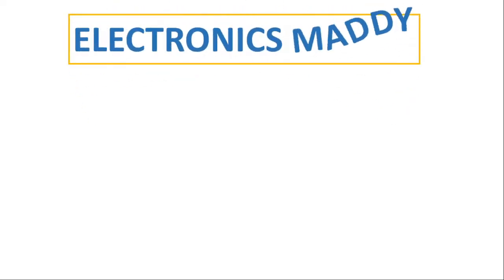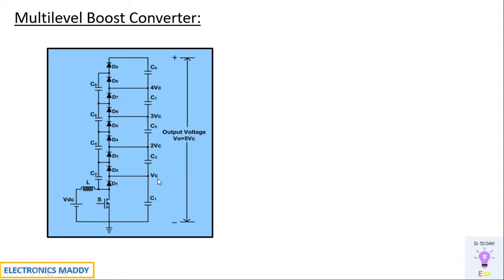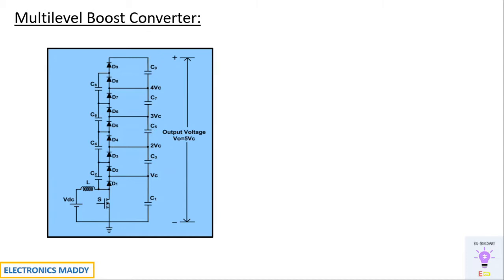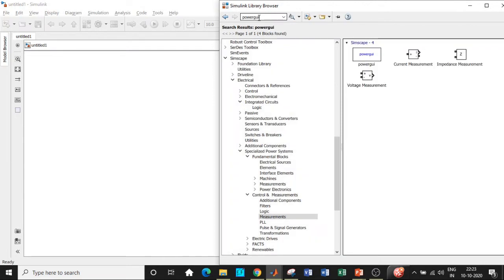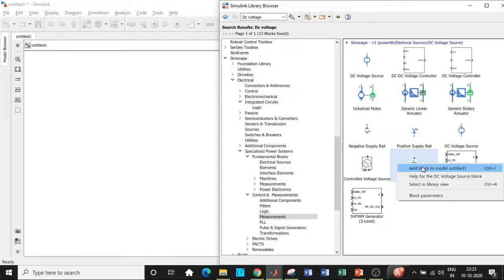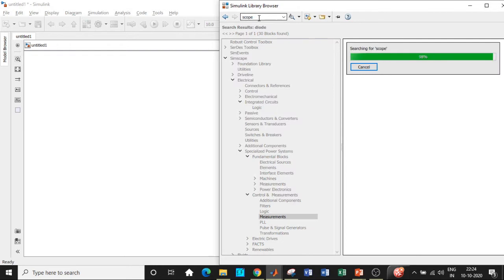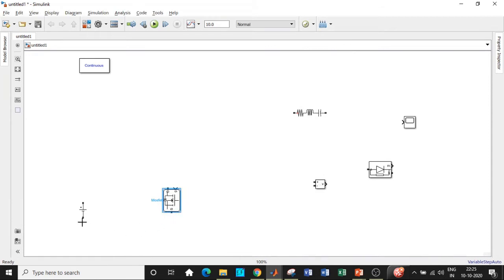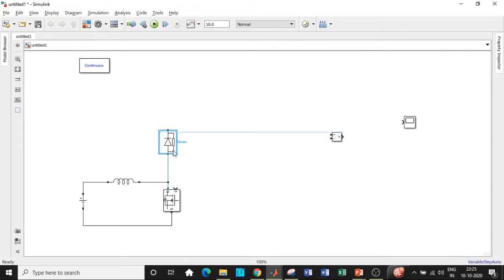Simulation of Multilevel Boost Converter in MATLAB | SIMULINK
This video demonstrates the Simulation of Multilevel Boost Converter in MATLAB/SIMULINK.